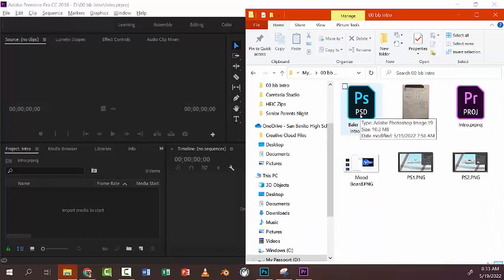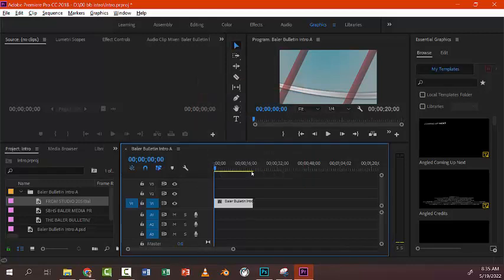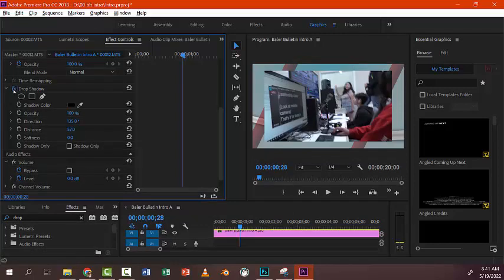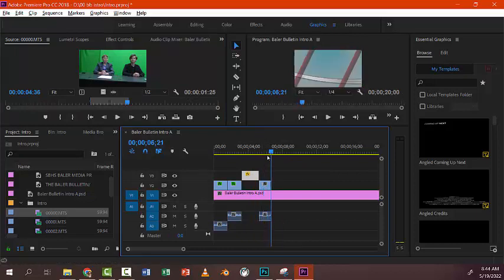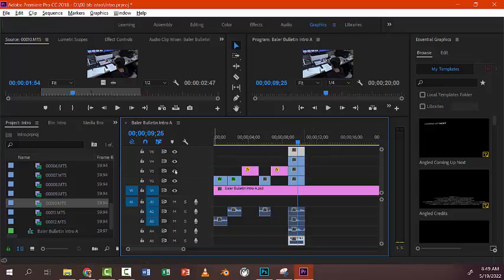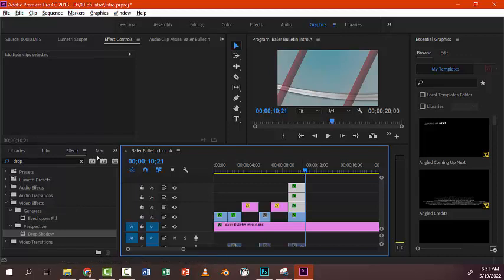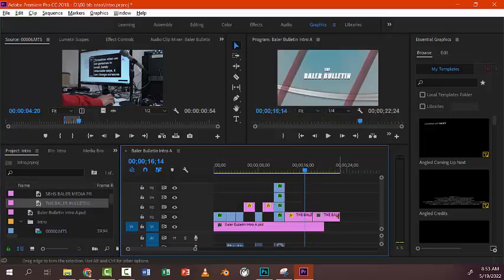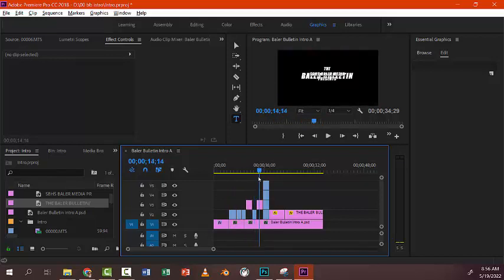Designing your intro sequence: part 2